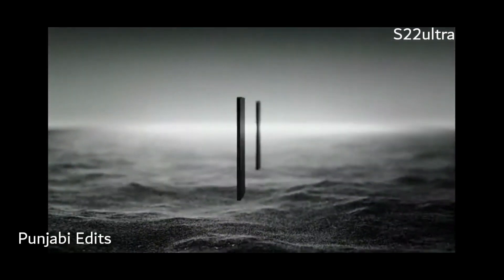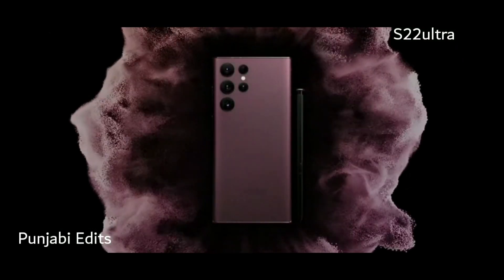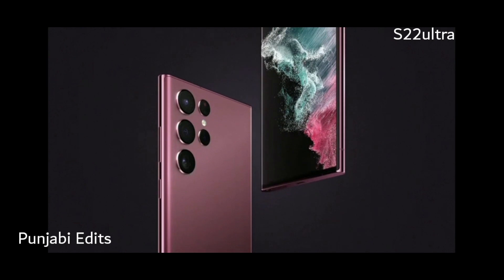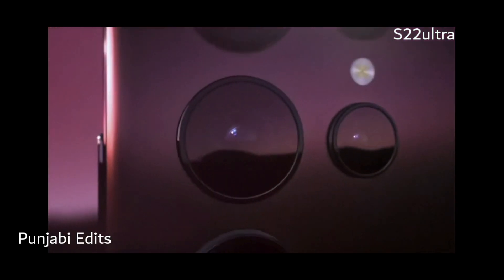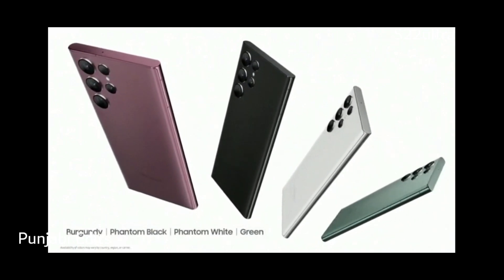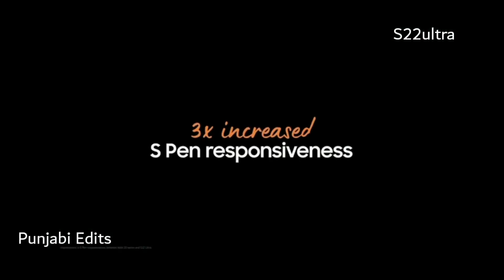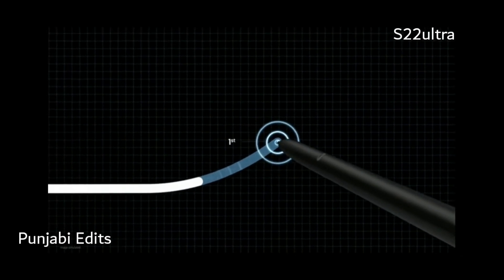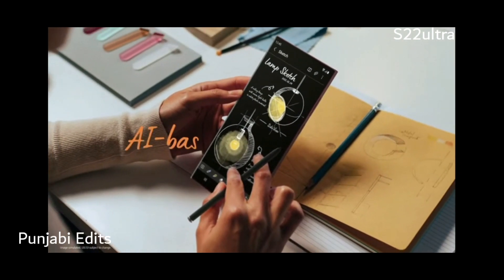Samsung galaxy S22 ultra all reaveled colours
Subscrive